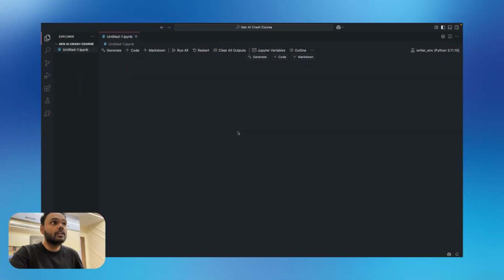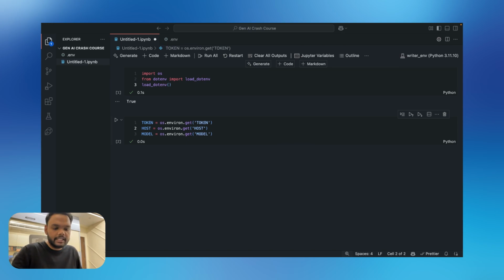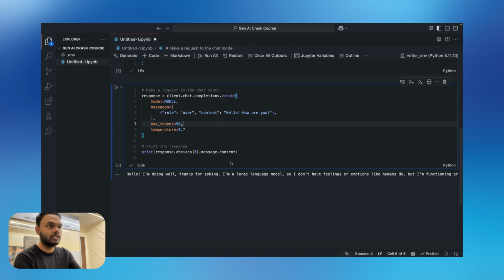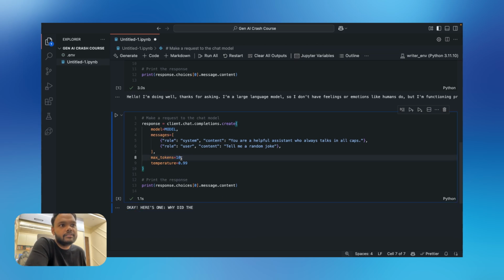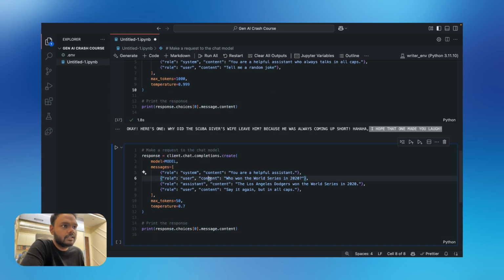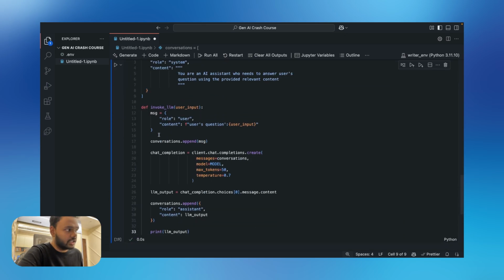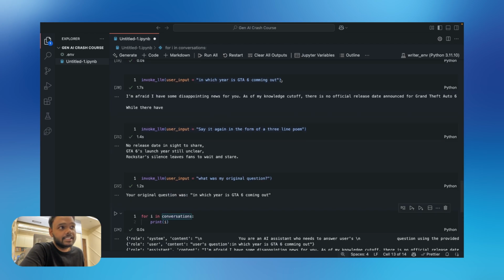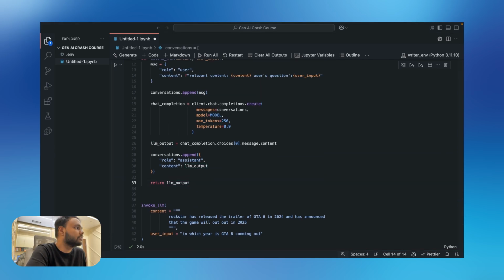Gen AI Crash Course - Getting Started with OpenA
📘 Timestamps:

0:00 - Introduction